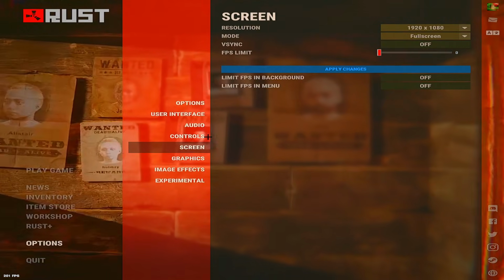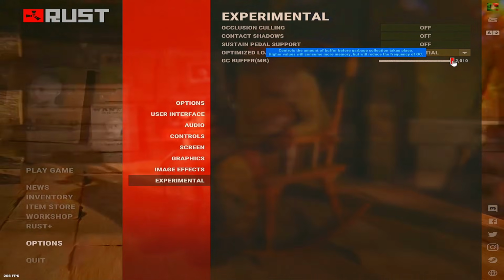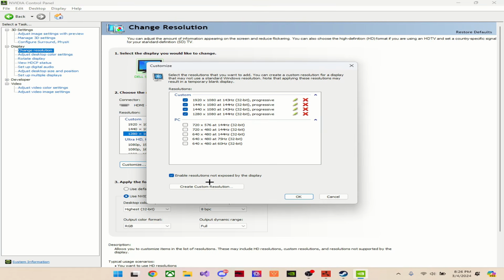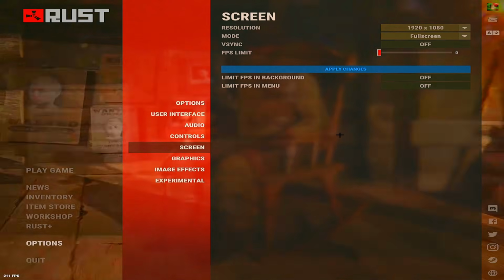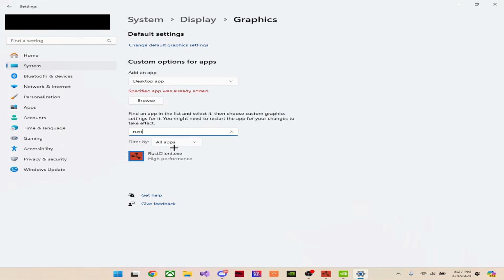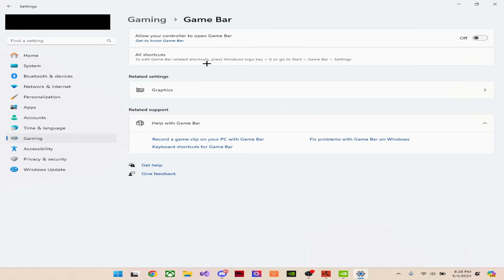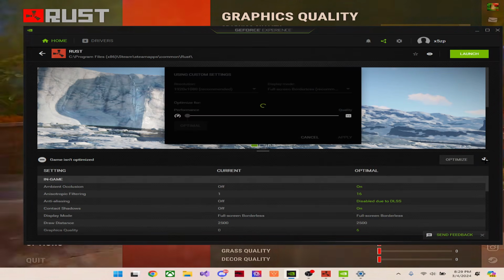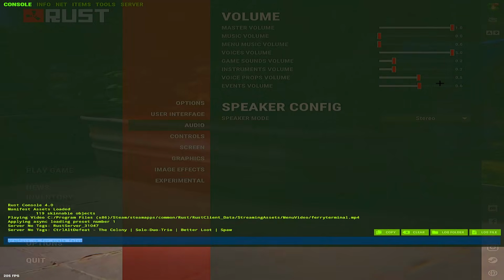(RUST) best settings for 2024 fps/competitive + stretched rez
discord: verty0001 = for questions
copy paste for settings in browse section
C:\Program Files (x86)\Steam\steamapps\common\Rust
steam launch & property commands
-gc.buffer 4096 -cpu_priority high
audio / ui commands
● client.lookatradius 30 or 20
● hitnotify.notification_level 2
● graphics.vm_fov_scale false
● audio.voices 10
● audio.instruments 0.20
● input.holdtime 0.1
● player.recoilcomp true
● bind f2 "combatlog;consoletoggle" / f2 pulls up combat log
● audio.game 0.20
● audio.master 1.5
● fps.limit 0
● graphics.vm_horizontal_flip true
console commands

to bind the key you want replace what ever the key before BIND

zoom bind
● bind c +fov 90;fov 70 *

● bind g +map;maxgibs -1;+focusmap

left and right handed gun
● bind x +graphics.vm_horizontal_flip True;graphics.vm_horizontal_flip False *

Turns on flashlight/laser when pressing right click
● bind Mouse1 +lighttoggle;+attack2

skinny ak
● bind t graphics.vm_fov_scale false

fat ak
● bind y graphics.vm_fov_scale true

Removes own legs
● Legs.enablelegs 0
PC Specs
CPU: Intel Core i7 11gen-11800H
GPU: NVIDIA GeForce RTX 3060
RAM: hyperx 32gb